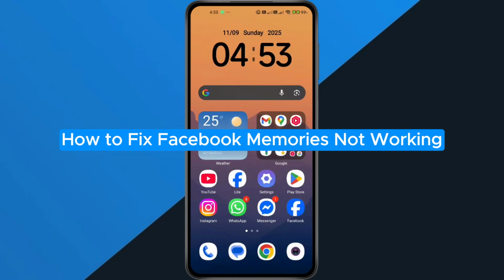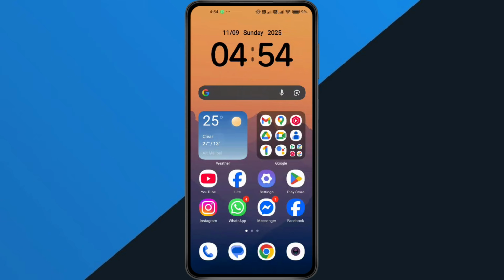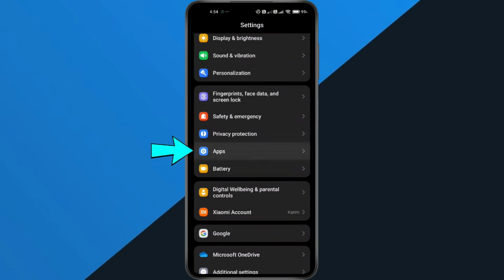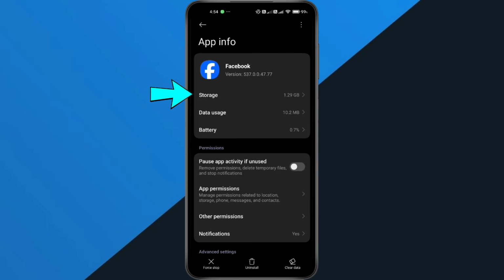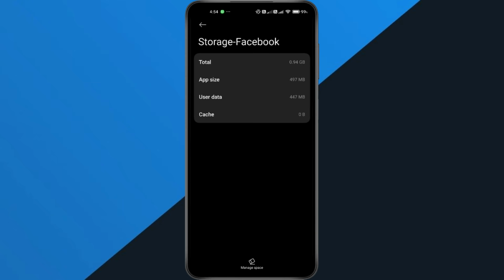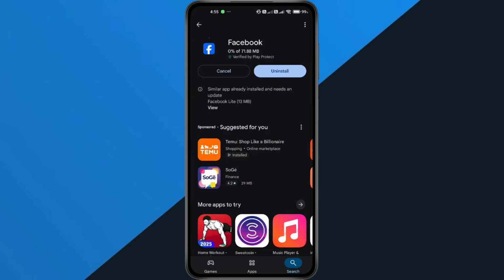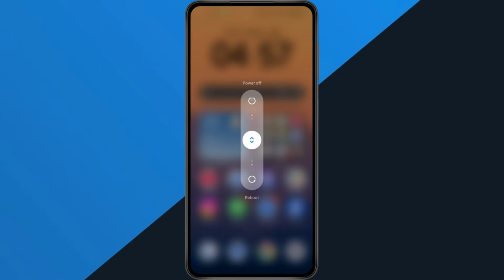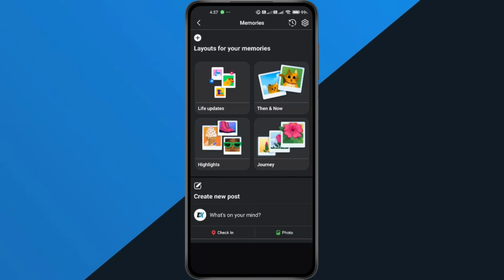How to Fix Facebook Memories Not Working - Facebook Memories Not Showing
In this short video tutorial, I show you how to fix Facebook Memories not working on your iPhone or Android phone. This means if your Facebook memories are not showing, not loading, or missing, you’ll learn exactly how to solve the problem step by step. By following this simple guide, you can easily fix the Facebook Memories not working issue and get your memories back on track.

Explainic